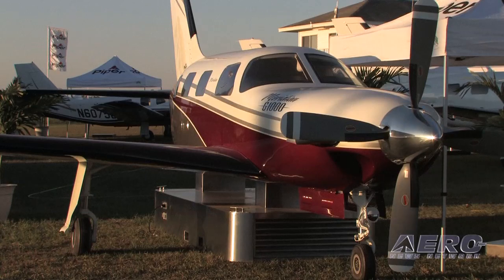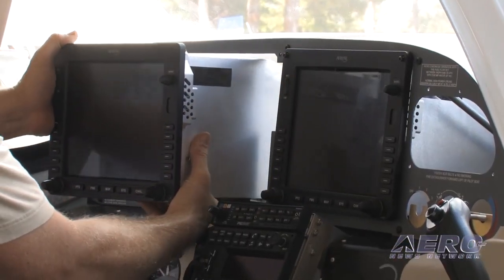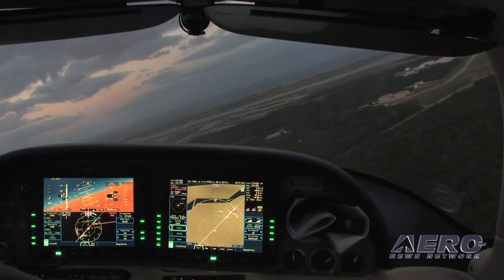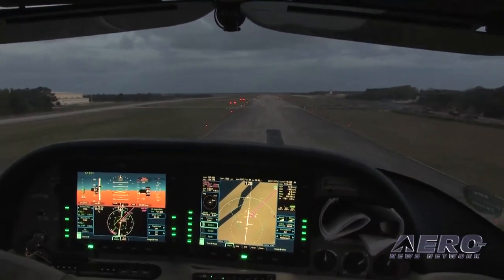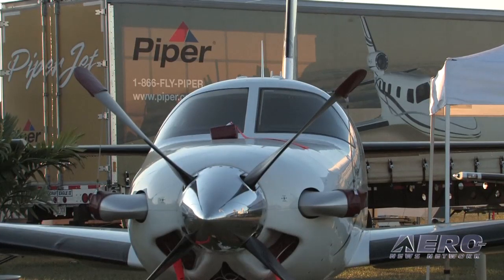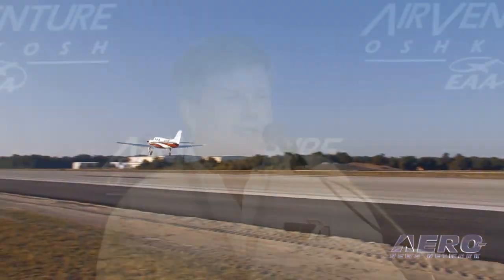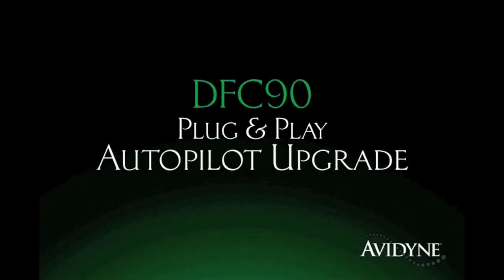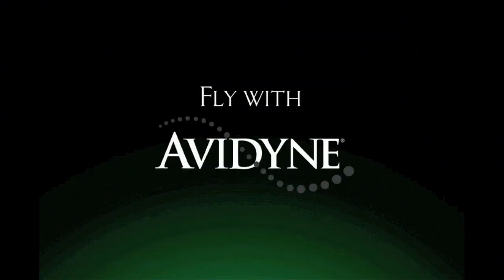Aero-TV: Kestrel Aeroworks - Upgrades For Cirrus And Meridian Aircraft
Alan Klapmeier Branches Out Into The Aftermarket Business

At Oshkosh this summer, Kestrel Chairman and CEO Alan Klapmeier held a news conference to announce the formation of Kestrel Aeroworks, a new business providing upgrades to Piper Meridian And Cirrus airplanes.

"Kestrel Aeroworks will take existing airplanes and bring them up to what we consider new "Kestrel" standards," Klapmeier said. "What we're looking at is how to make them more user friendly, how do you get better utility out of them, how do you get better value for the customer."

Klapmeirer said there have been changes in the business such as avionics upgrades that he says cause some frustration for pilots of aircraft like the Meridian. Kestrel Aeroworks will install the Avidyne R9 Cockpit in the aircraft. He said everything from the seats forward will be removed and replaced with upgraded systems. There are aerodyamic changes to be made as well.

Why? Klapmeier says the engineering is fairly simple, it is a revenue stream, and it keeps the company in touch with customers who are the target market to upgrade from a Cirrus or Meridian to the Kestrel.